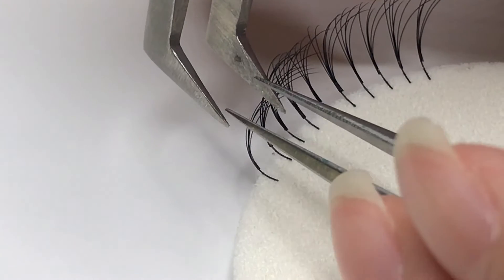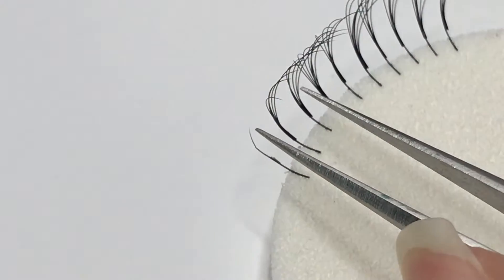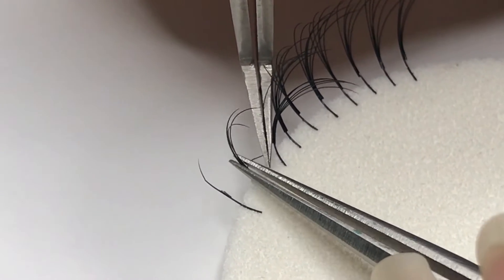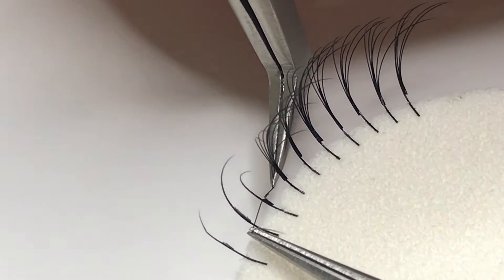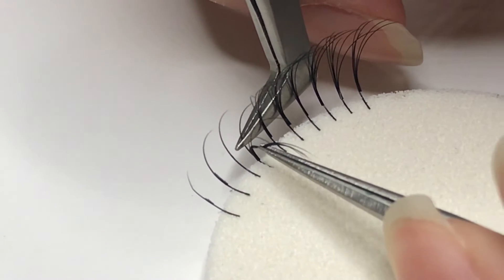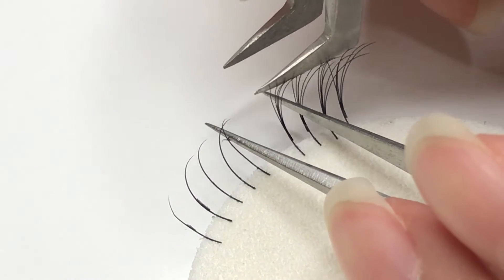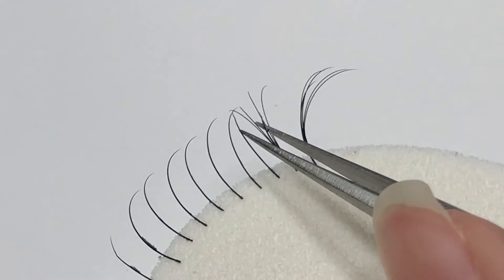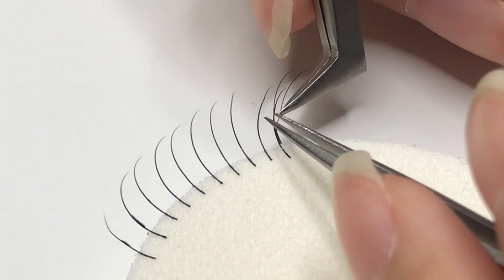HOW TO: Remove Individual Eyelash Extensions (volume fans!)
In this tutorial, you’ll learn how to remove lashes one by one! Here’s tips and tricks to make sure your removals are pain-free for your clients.

⭐️ REMOVAL TWEEZERS
Vetus 6A-SA Removal Tweezer
Vetus Curved Tweezer